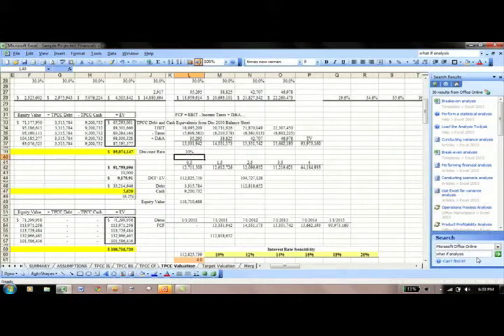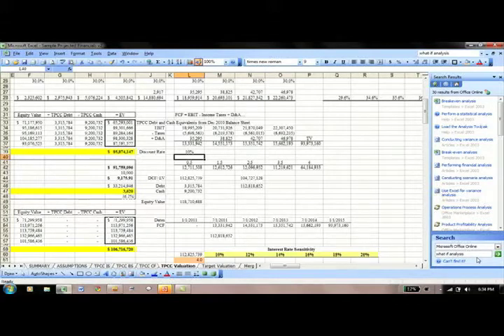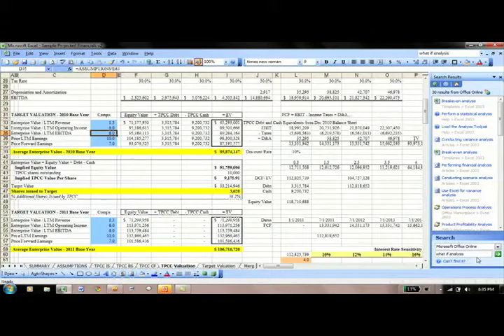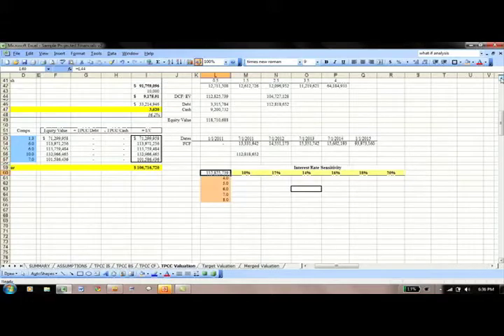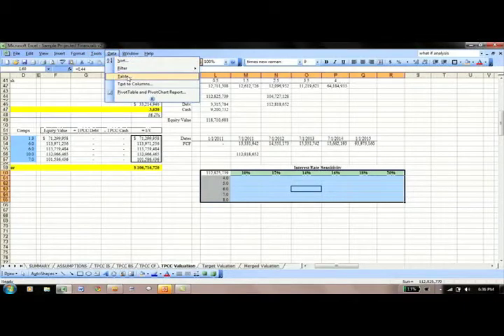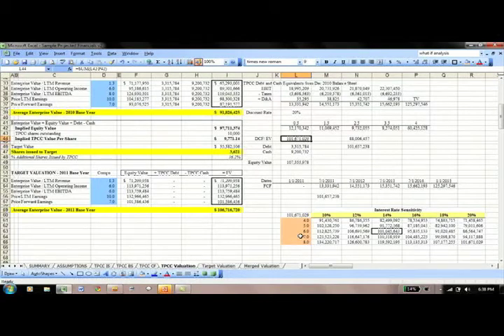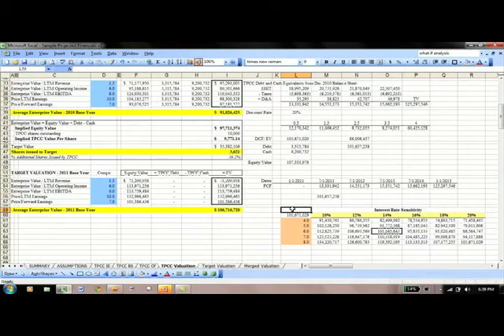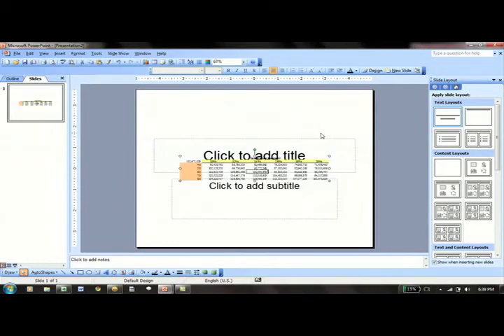What If Analysis | CFMS 20